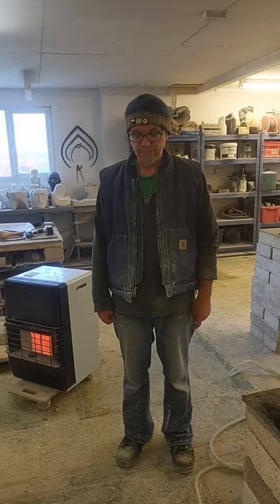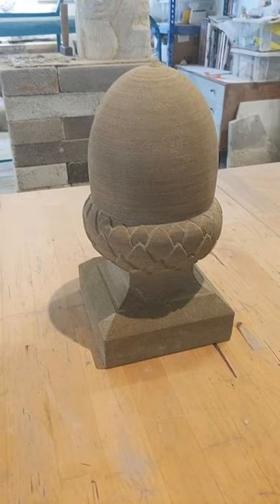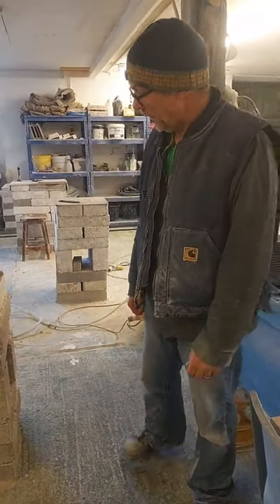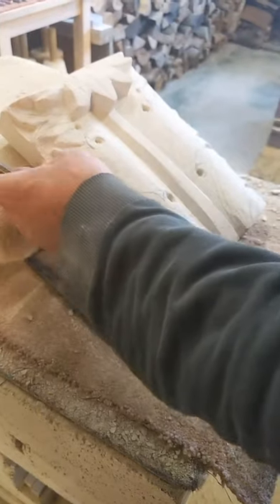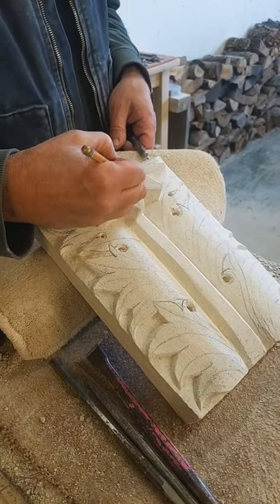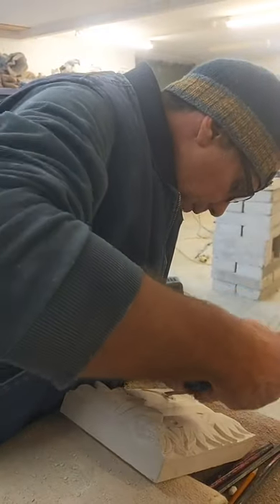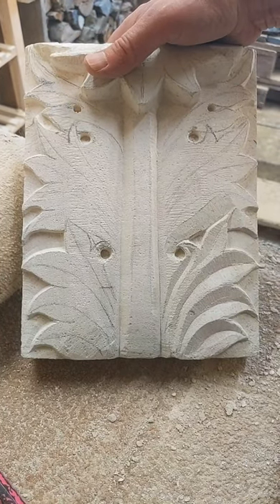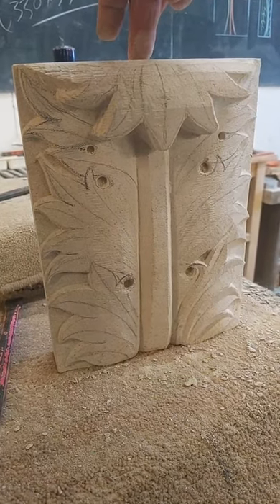Carving a Corbel - Henry Gray - Episode 3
Last week Henry introduced us to architectural carving and detailing, in particular, a Corinthian style acanthus leaf piece. Henry covers his process, including scale, templates and more.

In this next step, Henry is hand-carving one half of his piece, before flipping the template to achieve a symmetrical look. As always, he's got a few tips and tricks up his sleeve to make the position of his body more comfortable, ensuring that carvers don't become fatigued as quickly.
New faces are always welcome at Gray’s Stone Carving Studio, whether you’re an artist from another medium, an admirer of the craft or a total newcomer, we’re so happy that you’re here. If you want to take a full look around you can:

Be the first to hear about upcoming events, offers and updates by joining our mailing club